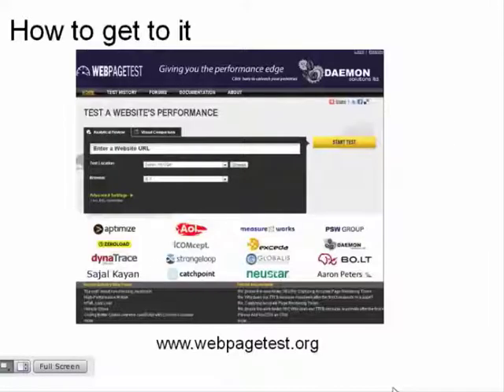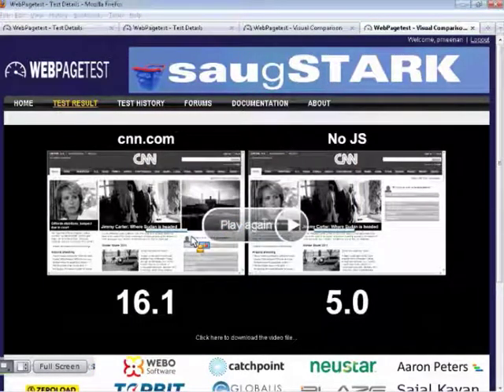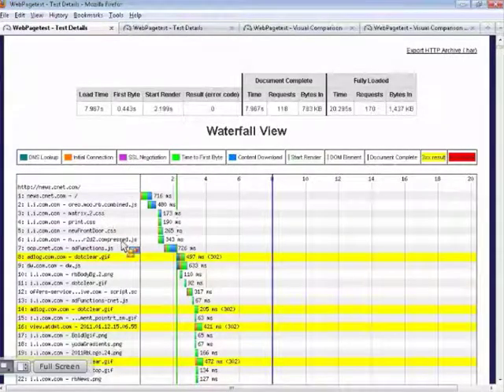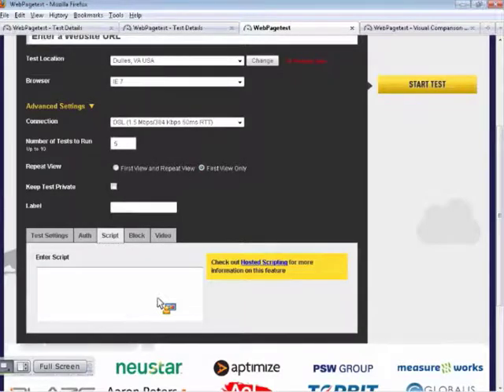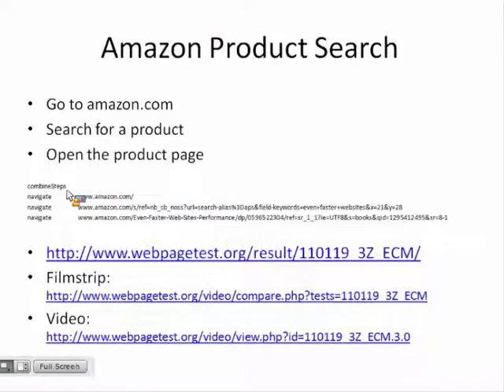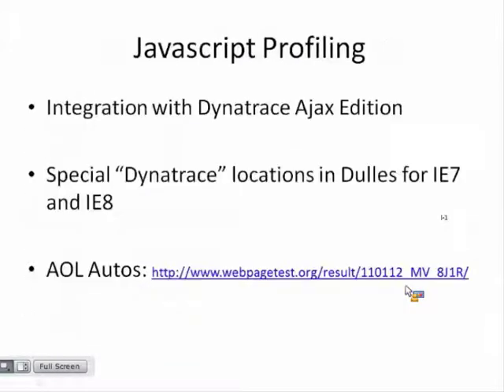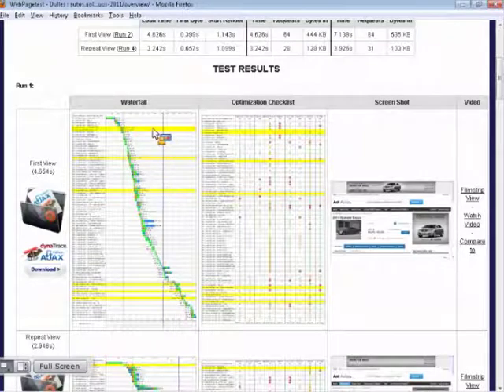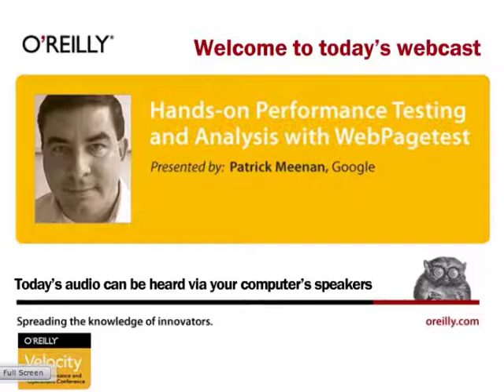O'Reilly Webcast: Hands-on Performance Testing and Analysis with WebPagetest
Presented by Patrick Meenan. In this webcast we explore hands-on performance testing and analysis with WebPagetest - the advanced capabilities you never knew existed. We briefly touch on basic page testing but quickly dive into testing the impact of 3rd party content on your site, understanding the REAL user experience with visual testing and a brief introduction to scripting interactive tests. Finally, we also lay out the plans for upcoming releases.